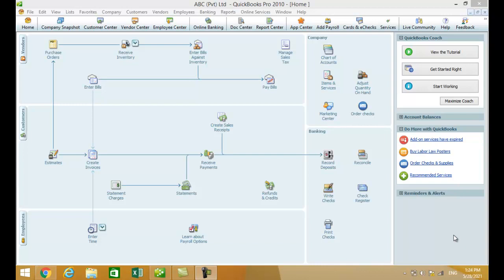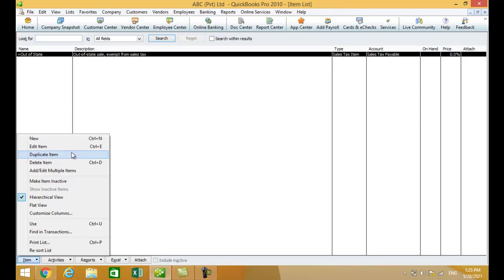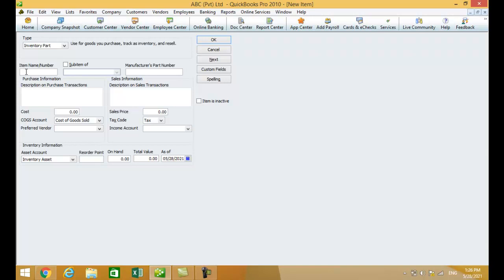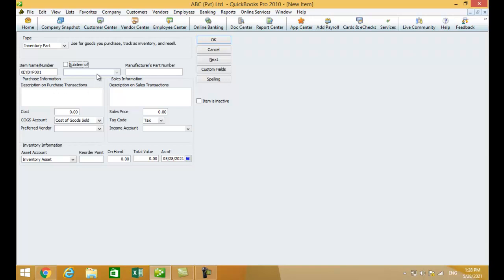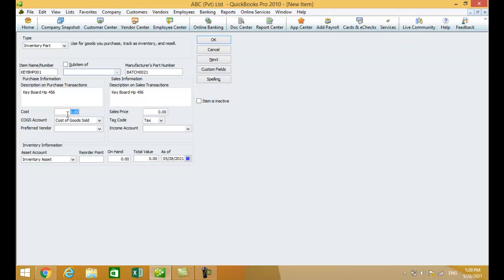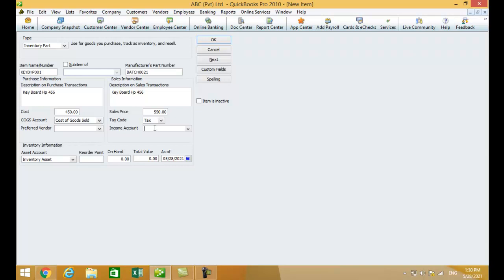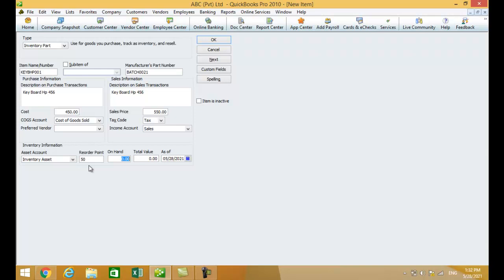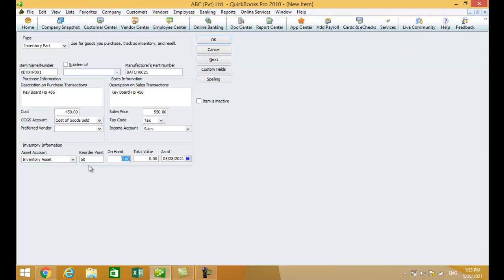How to Create a new Inventory Items in QuickBooks